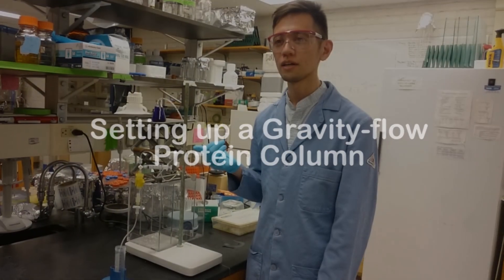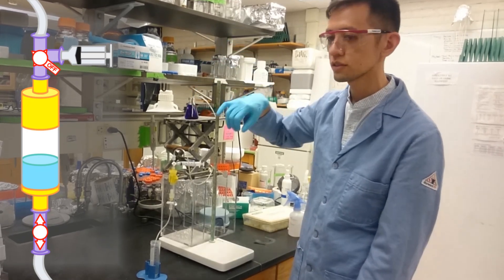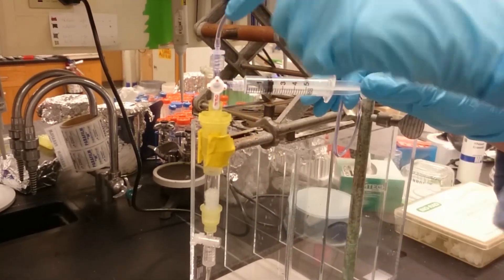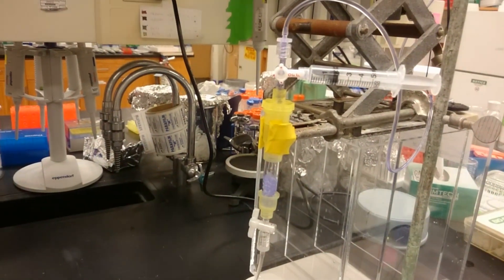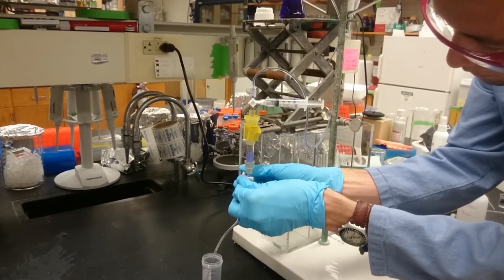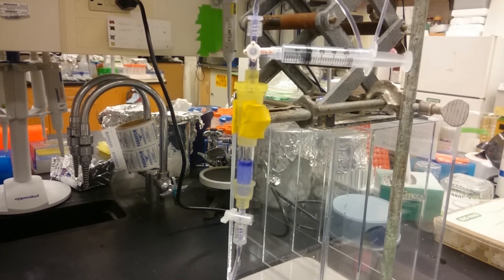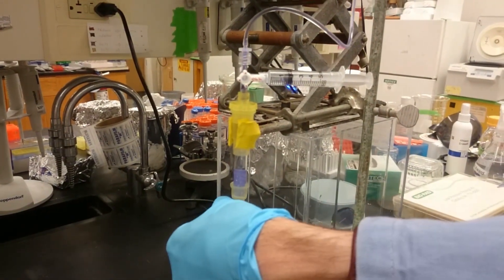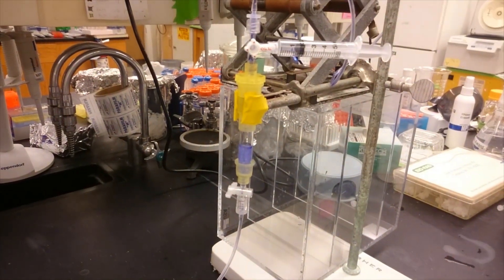Running a Protein Purification Column by Gravity Flow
How to set up a protein column to run by gravity with the help of tubing and a buffer reservoir

These tubing fittings were from Bio-Rad (search for Bio-Rad and Low-Pressure Chromatography Fittings I used with them with the Bio-rad Econo-columns.

Walter Lab, Department of Chemistry University of Michigan 930 N. University Ave, Rm 2034 Ann Arbor, MI 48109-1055

Recorded with the assistance of Iulia Sacui. Special thanks to Noah Wolfson for showing me this technique years ago.